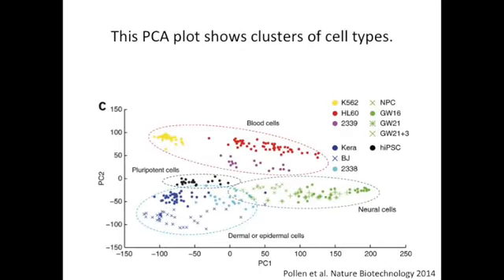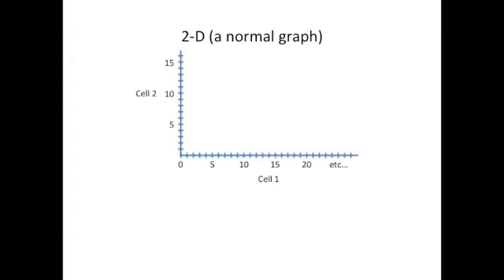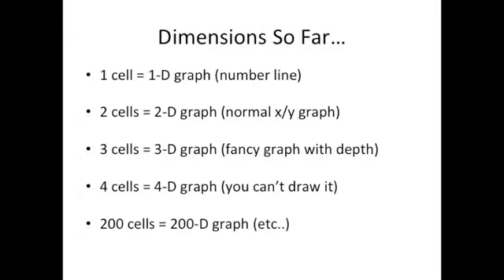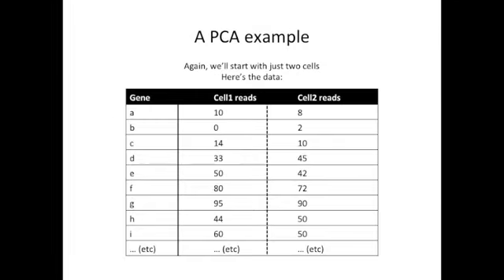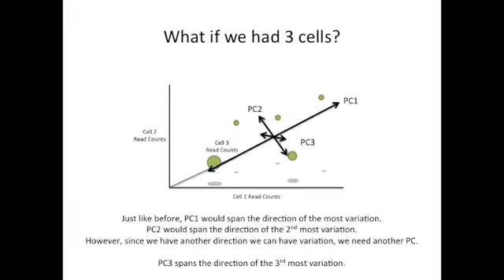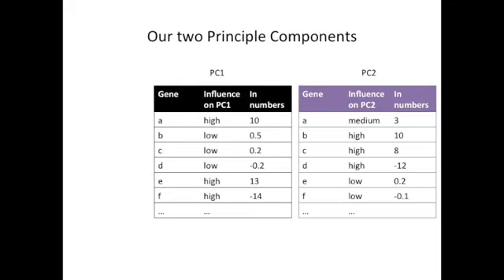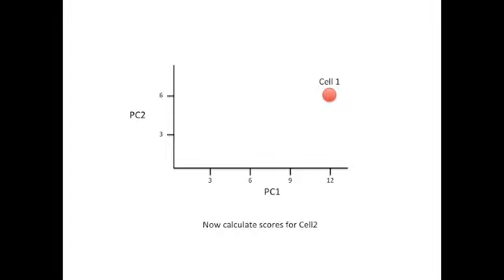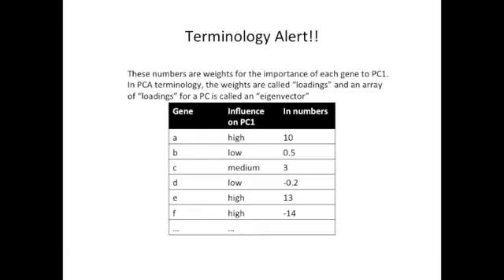StatQuest Principle Component Analysis PCA clearly explained